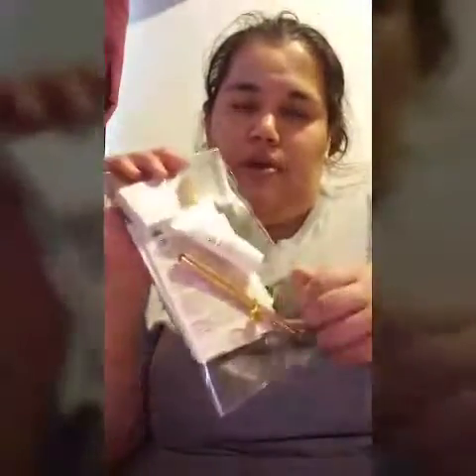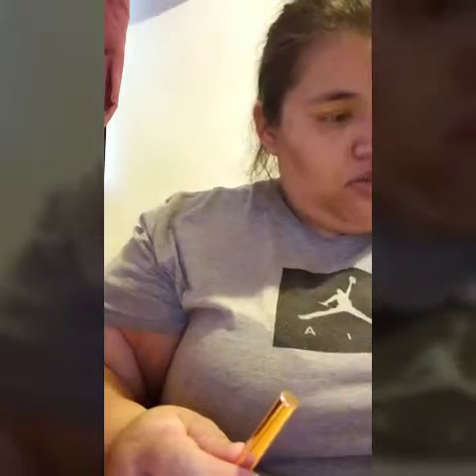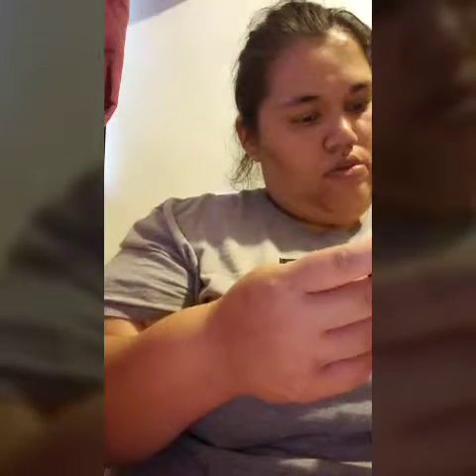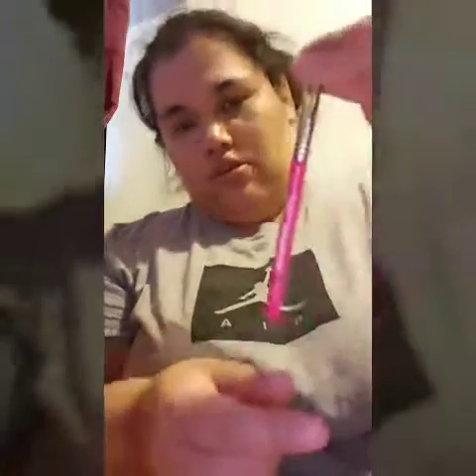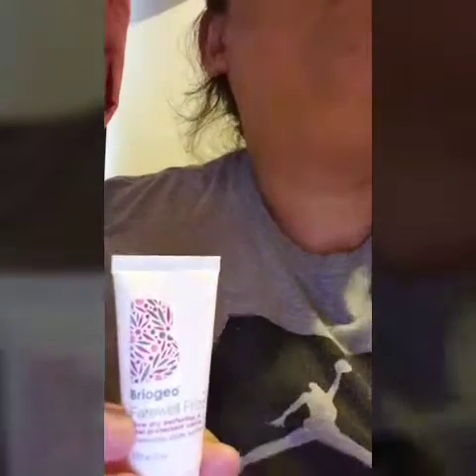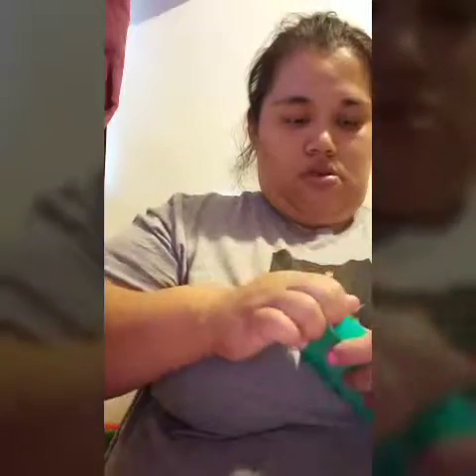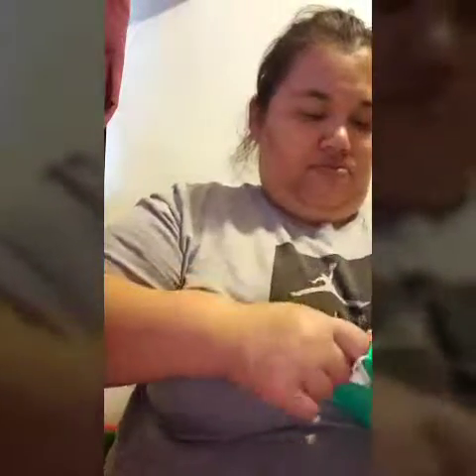April Allure 2019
Boxycharm👉...